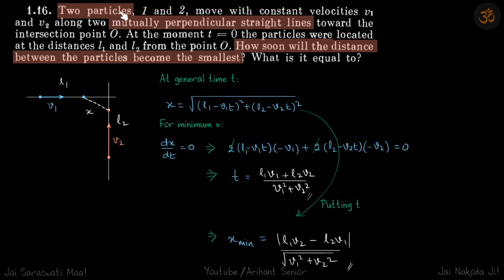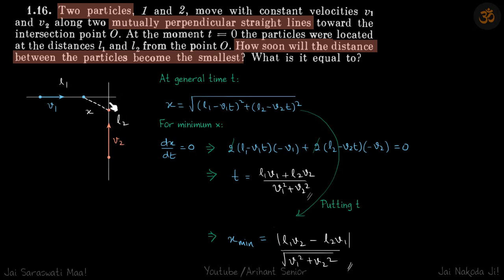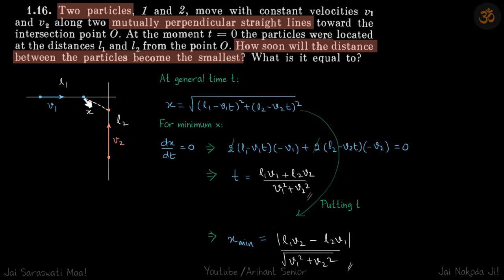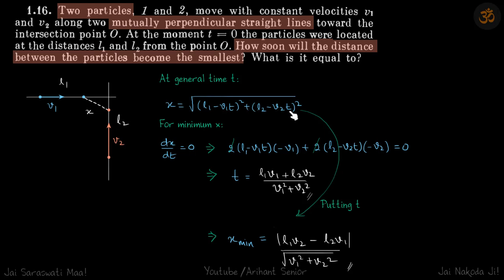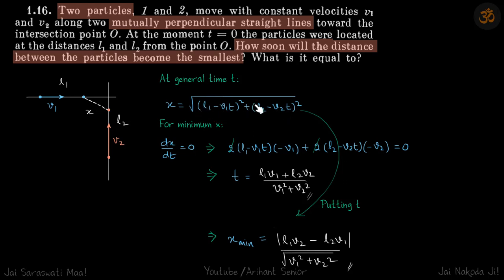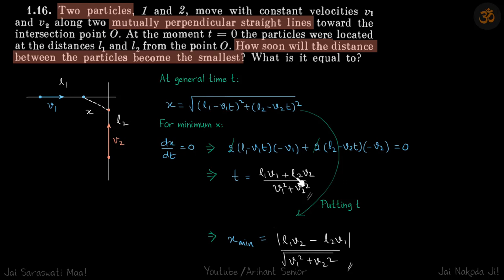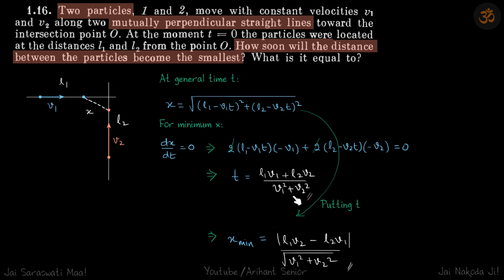1.16 | Irodov Solutions | Mechanics